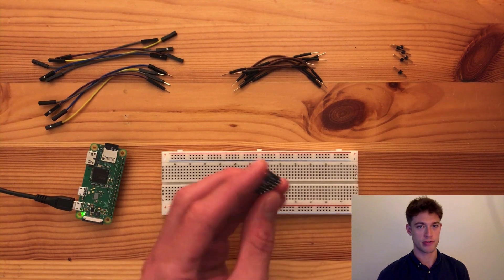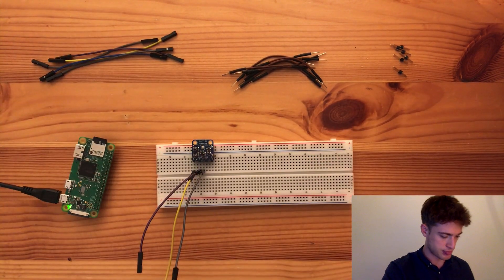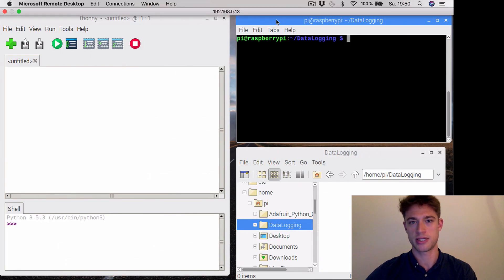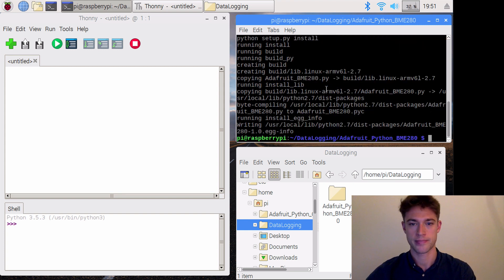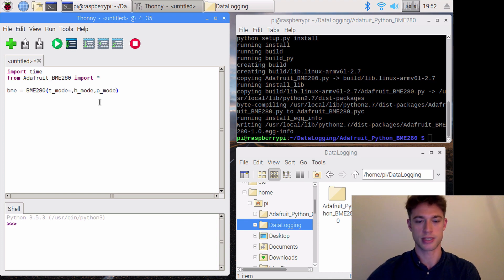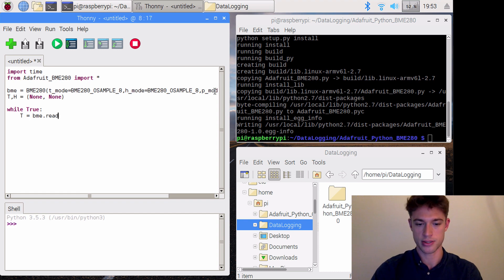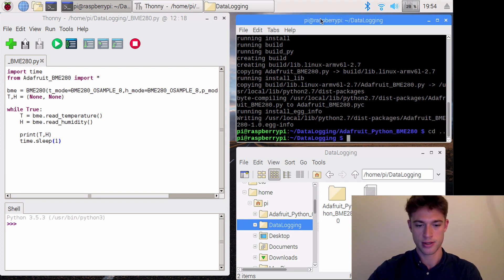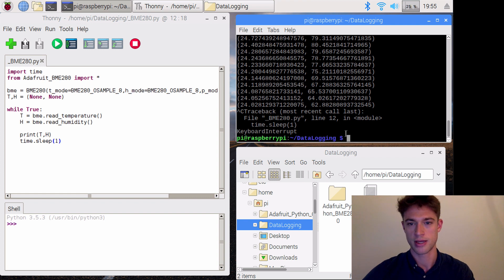08 | Indoor Weather Station | BME280 | Temperature, Humidity & Pressure Sensor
How to connect a BME280 sensor to Raspberry Pi and capture data from it. ____________________________________________________________________

CODE
import time
from Adafruit_BME280 import *

bme = BME280(t_mode=BME280_OSAMPLE_8, p_mode=BME280_OSAMPLE_8, h_mode=BME280_OSAMPLE_8)

while True:
    T = bme.read_temperature()
    H = bme.read_humidity()

    print(T,H)
    time.sleep(1)